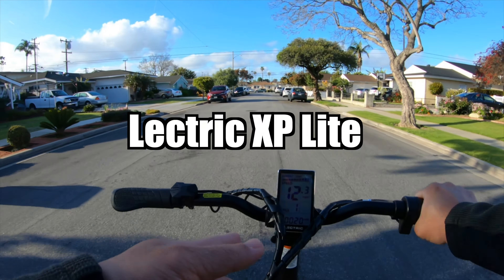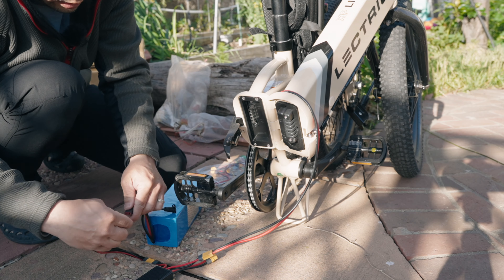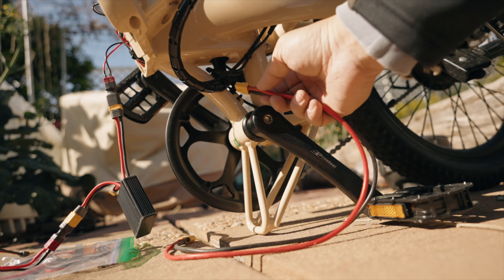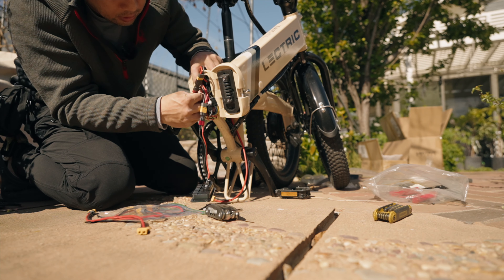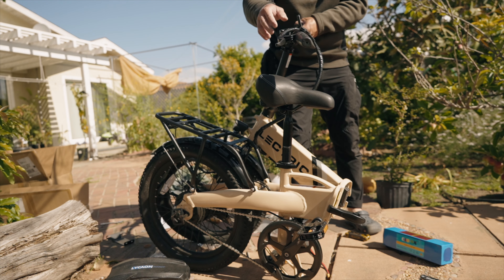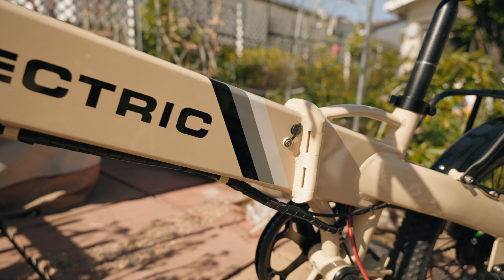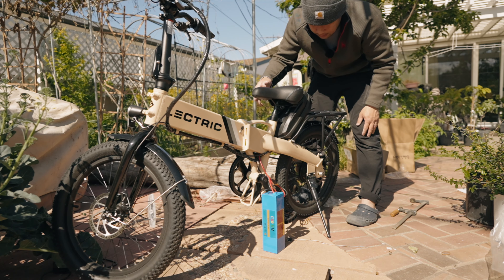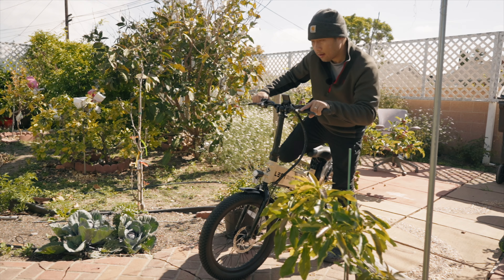This Doubles the range of the Lectric XP Lite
In this video, we'll take a look at how to install

Buy the cheapest item as long as it fits the bill.  These vendors are shady and if they detect an item selling well, they will up the price, so look at other venders that sell the same/similar item.  At the time of posting, $6 for the adapters, 10 for extension, 40 for balancer, 130 for battery, so aim for those prices or below.